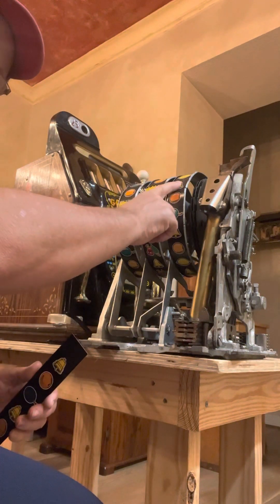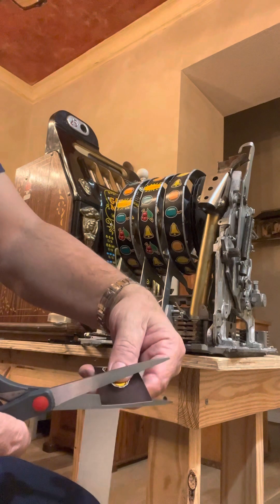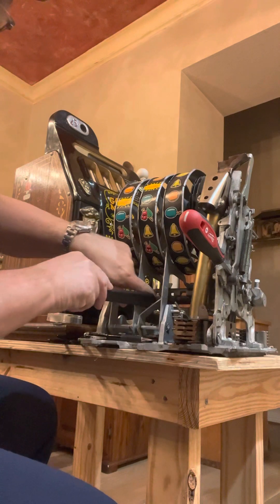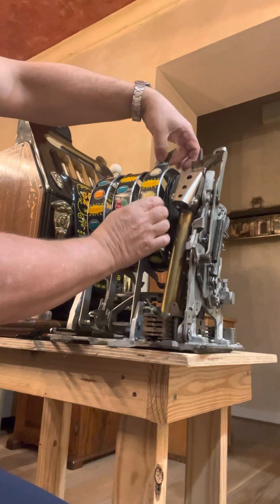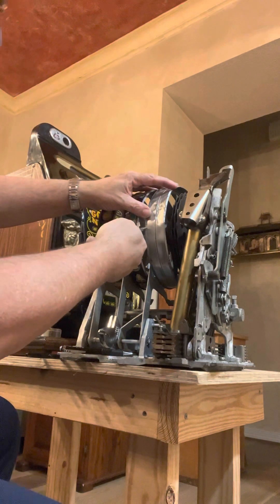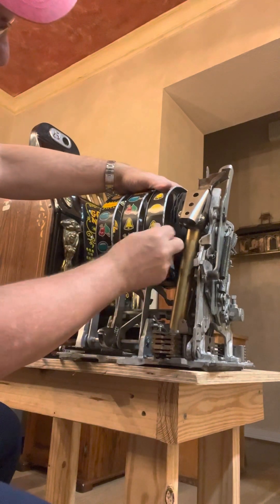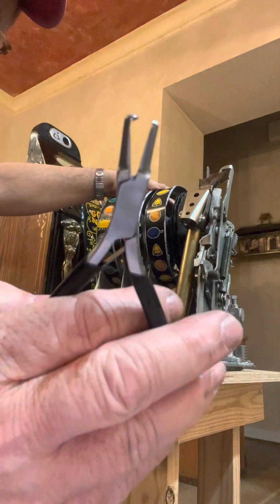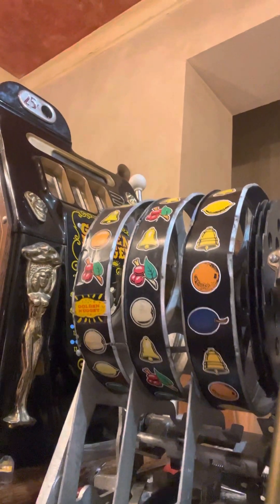Reel Strip Replacement-Part 2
Full length video of the reel strip change procedure, but just for 1 reel. I’ll show a final product as soon as I finish them all.